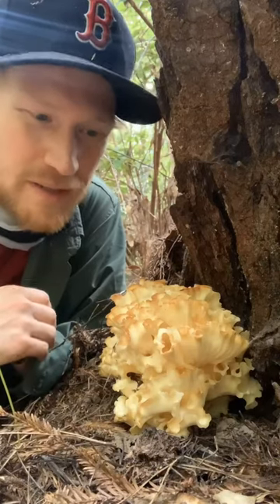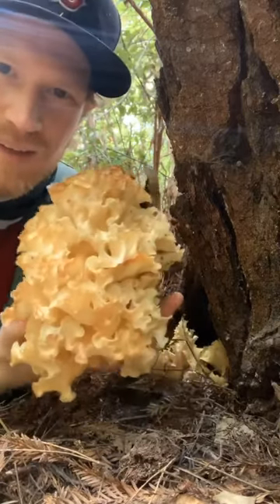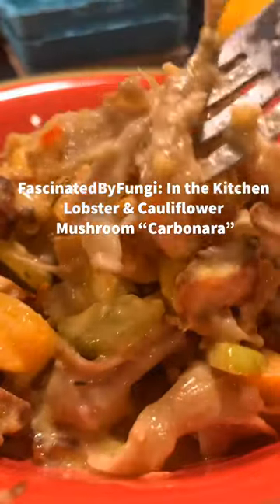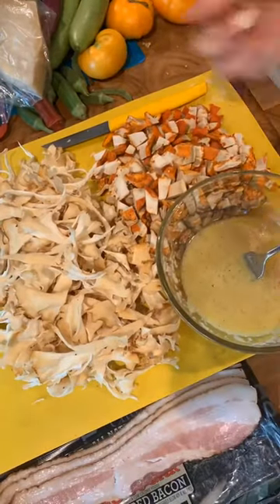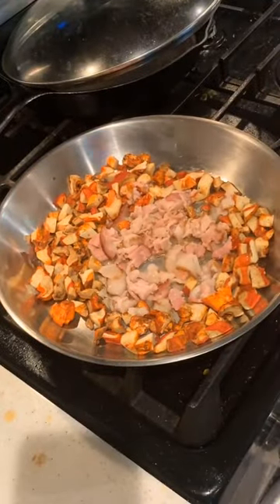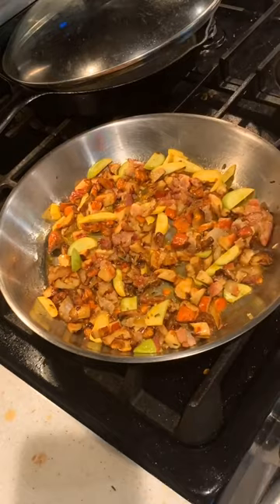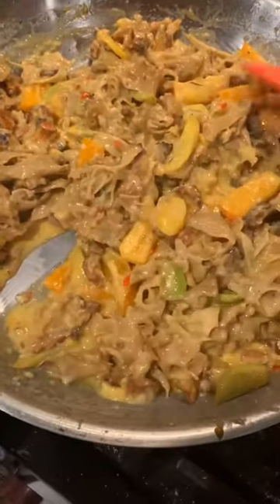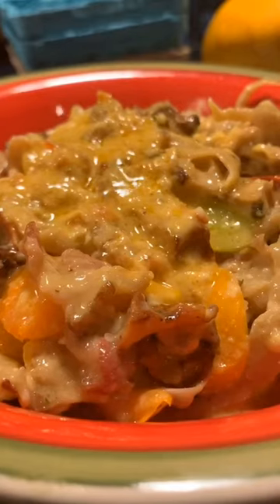Foraging for and Cooking Cauliflower Mushroom (Sparassis radicata), Gluten Free Mushroom Carbonara!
2 weeks ago I found this beautiful Cauliflower Mushroom (Sparassis radicata) growing on an old pine tree up in Mendocino. At the time, the air was clear and the temperatures cool and misty (typical of the northern California coast in summer). Unfortunately the weather has heated back up and the skies are filled with smoke 😞.
Fortunately, this Sparassis keeps well in the fridge and 10 days after picking it was still crisp and mostly free of mold or bacteria (indicative of its anti microbial properties and complex polysaccharides. Here I mix it with lobster mushroom, bacon, garlic, chili, rosemary, summer squash, and a buttload of egg/cheese and truffle butter. This blanched Cauliflower mushroom makes a great textural substitute for pasta and has a mouth feel similar to egg noodles (perfect for creamy dishes). I’ve made this recipe before, but now I’m adding in more components like the lobster mushrooms, squash, chili, and truffle butter to enhance the flavor impact. This is absolutely one of my favorite ways to eat mushrooms and completely by accident it is gluten free. This is seriously one of my the best mushroom dishes I’ve ever had; the lobster was dense and chewy, the noodles slipper and bathed in heavenly cheesy savory gloop, the tomatoes offering a splash of acid to cut through the richness. I love this dish 10/10 recommend.